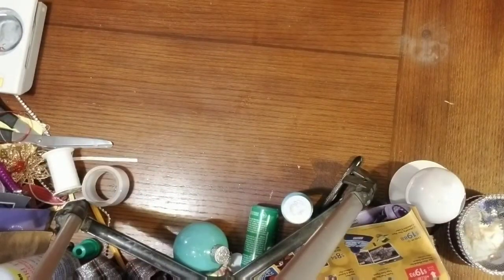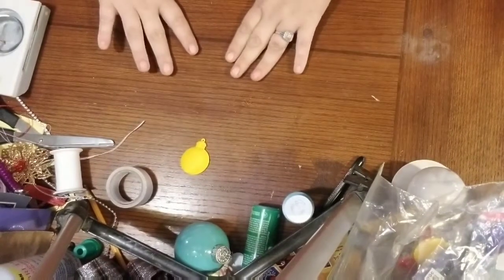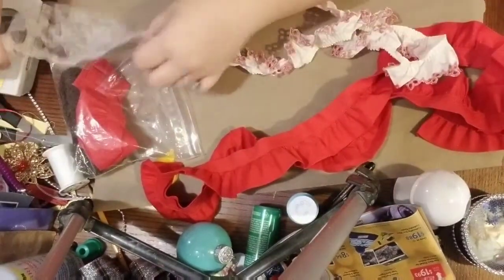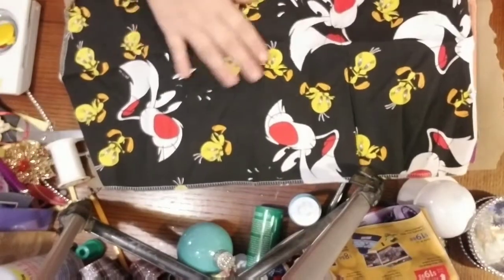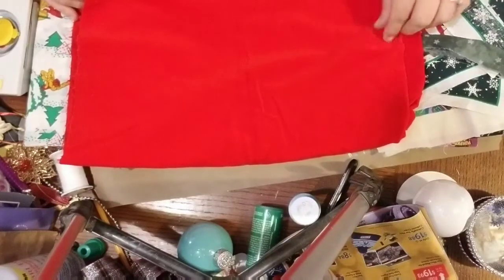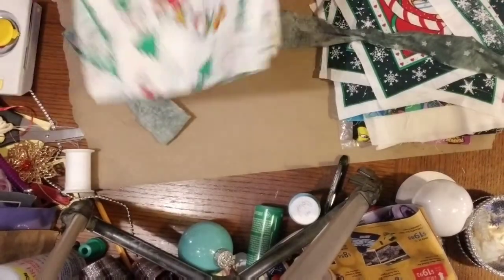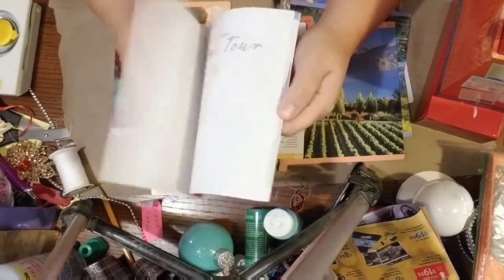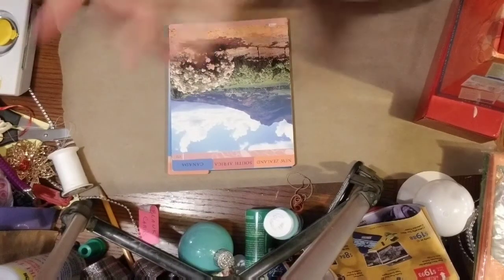RUMMAGE SALE HAUL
Hello my friends, I went to a Church rummage sale last week and I found some goodies. I said it's a quick haul but I just talk talk and talk. Lol. I hope you enjoy my haul.

Sabrina crafty mom
Auburn,Indiana 46706